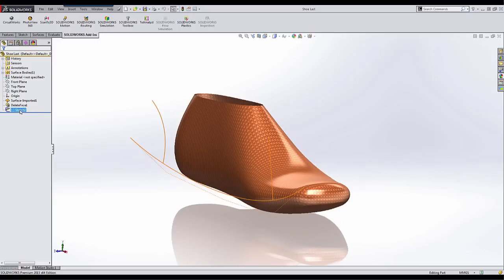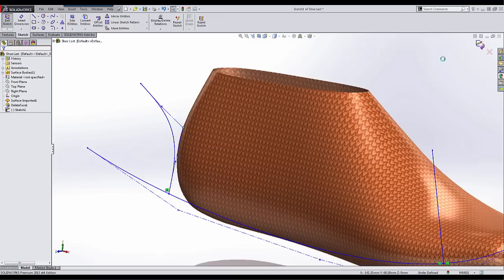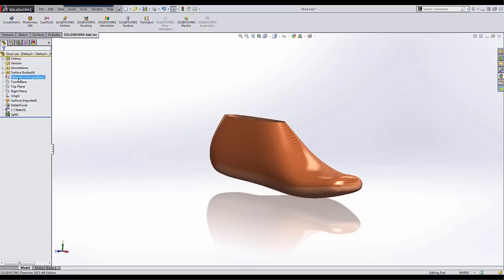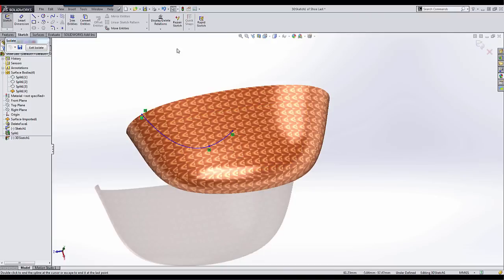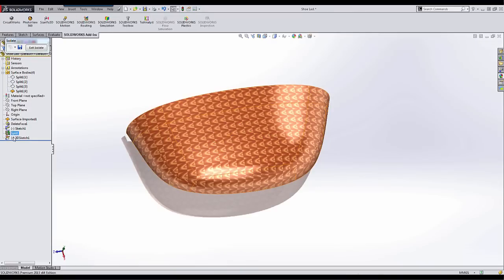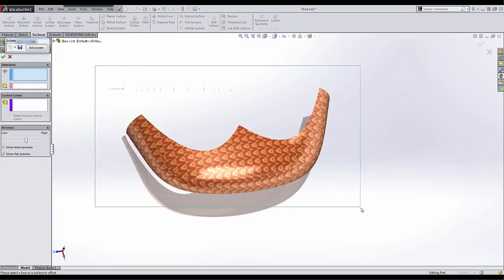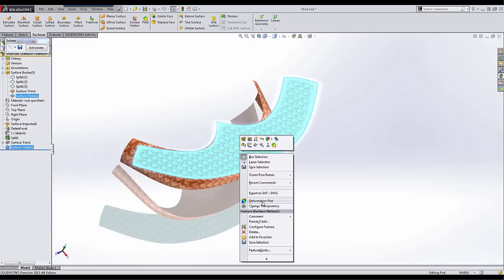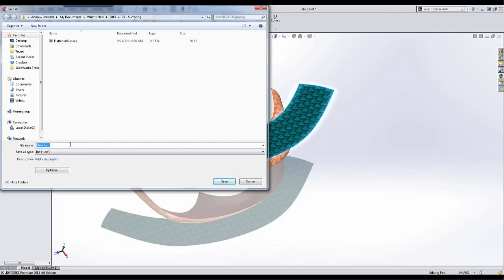SOLIDWORKS 2015 What's New - Surfacing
Introduction to the new surfacing and sketching features in SOLIDWORKS 2015.

Quick Tip presented by Andrew Berwald of GoEngineer.